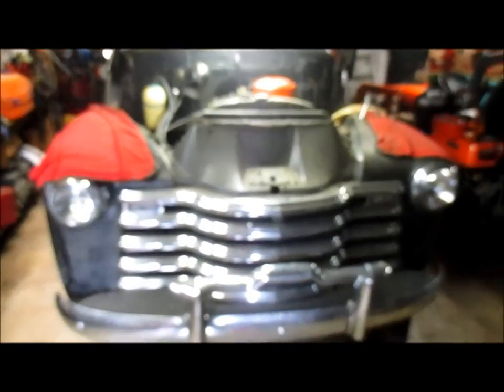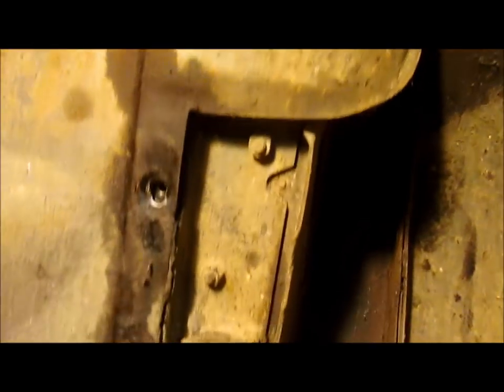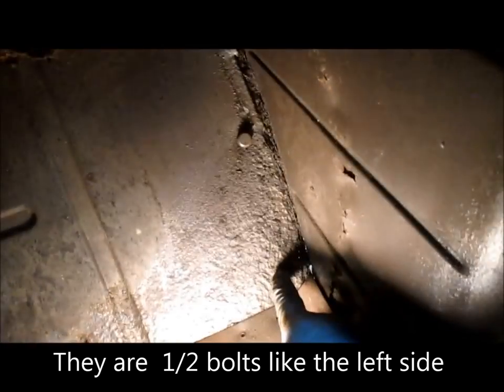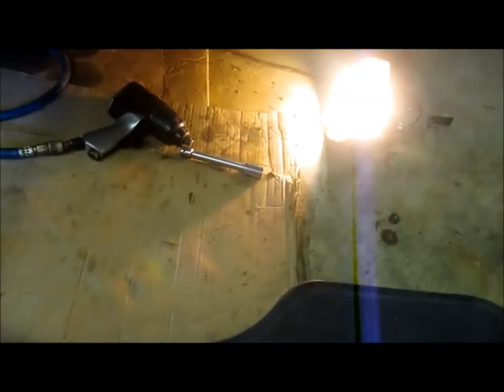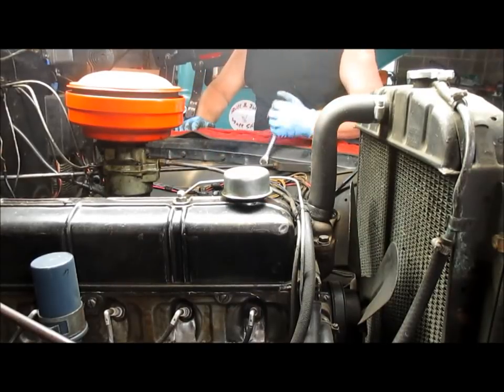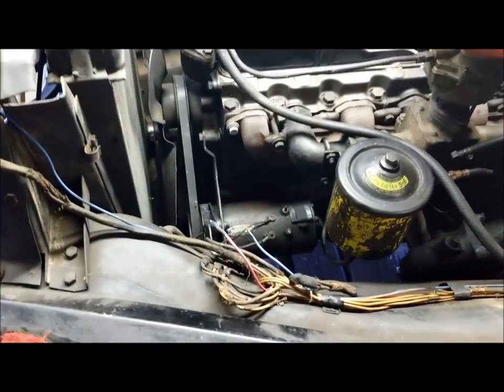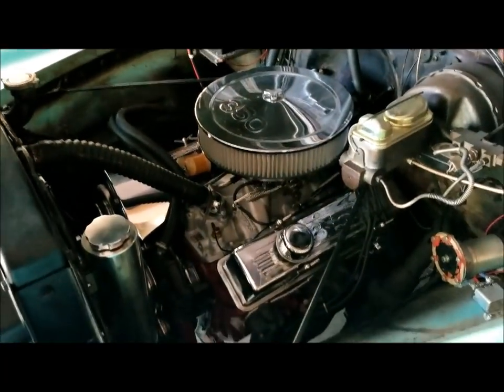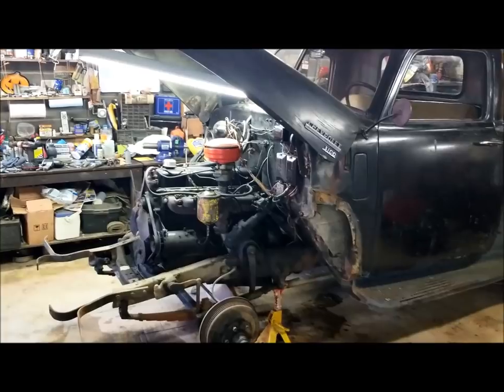How to remove the front clip on a 1949-53 Chevy 3100, Restoration part 3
Step by step instruction on removing the front clip on 1947-54 series Chevy 3100 pickup truck. This is a 1949 model. These trucks are referred to as the Advance Design or AD style of trucks. The clip is being removed in preparation for the swapping out of the original 216 engine with a freshly rebuilt 1954 235  (bored to 244ci) engine.